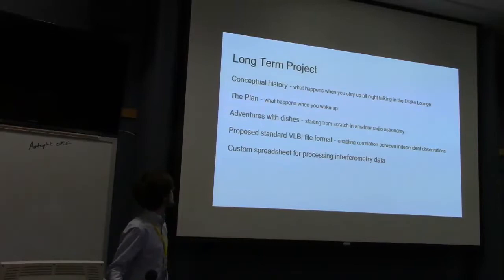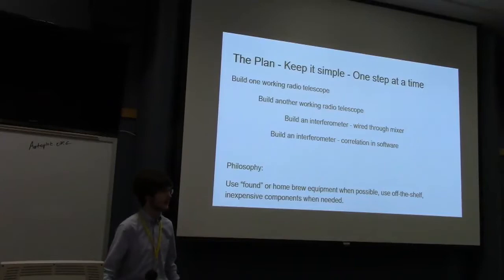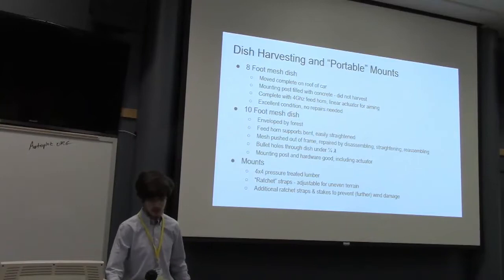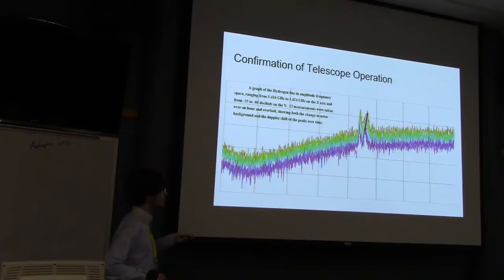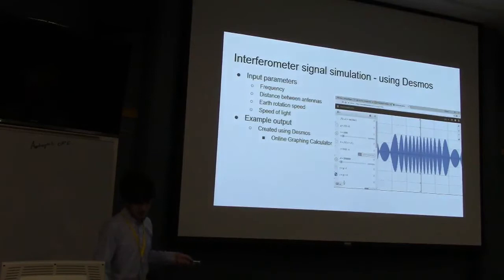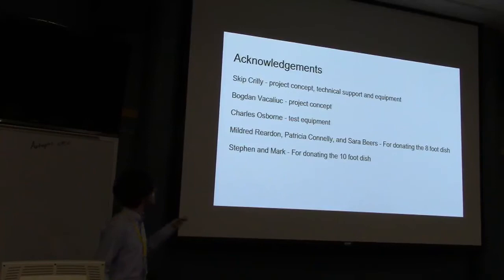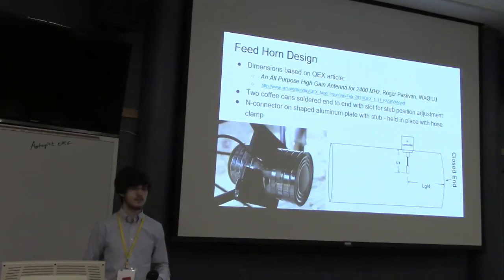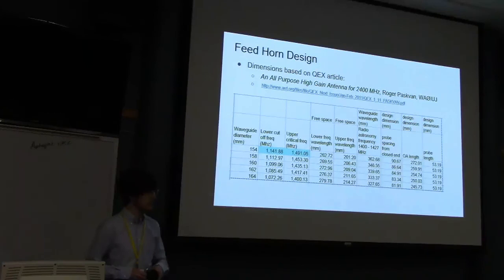John Colt: A Roadmap for Amateur Radio Astronomy Interferometry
SARA 2018 Annual Conference Green Bank Observatory
A Roadmap for Amateur Radio Astronomy Interferometry

Keynote: radio astronomy, ham radio, radio astronomy for beginners, interferometry, feed horn, telescope